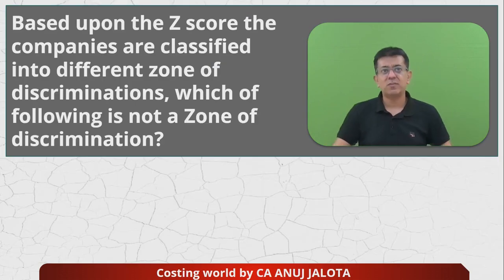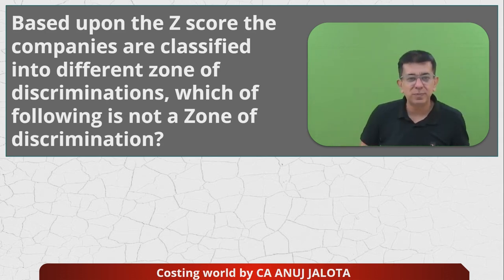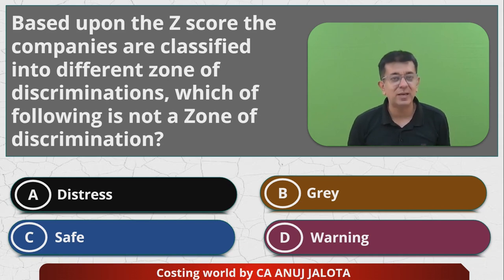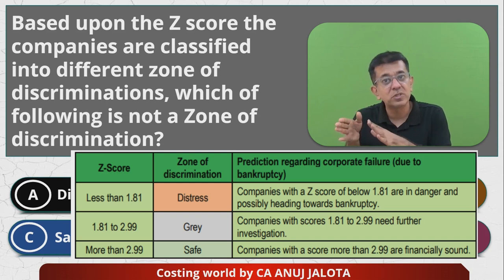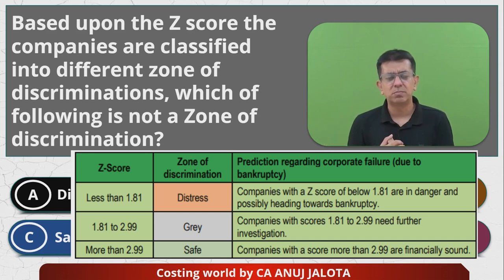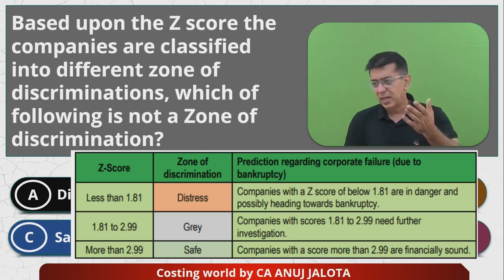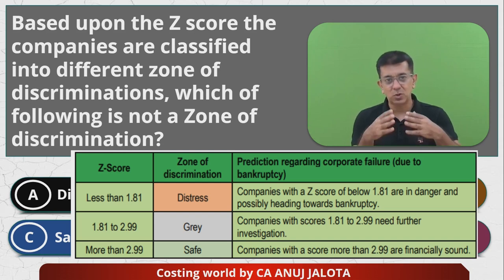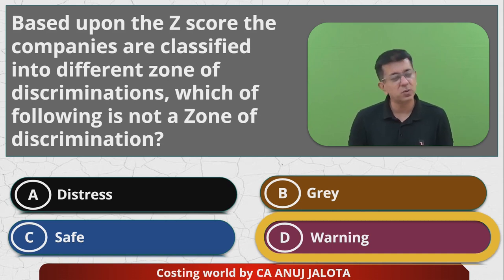SCPM - Chapter 8 - Introduction to Strategic Performance Management || MCQ-7 || Z Score